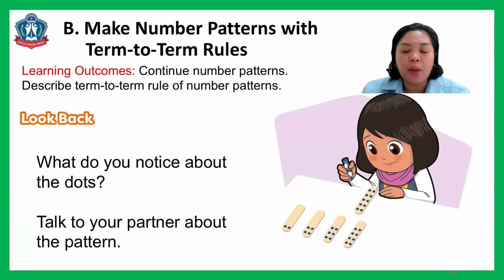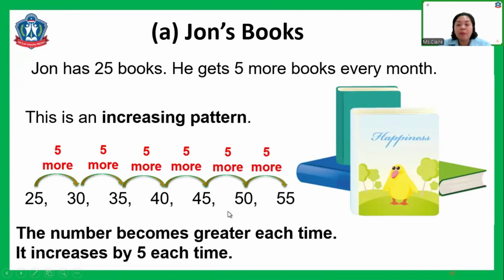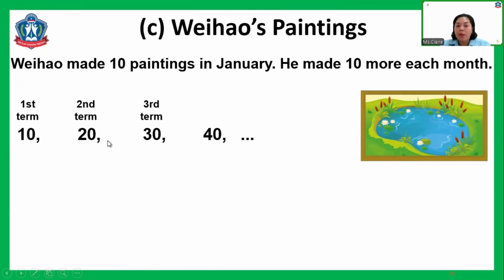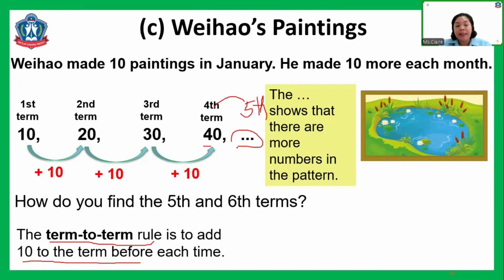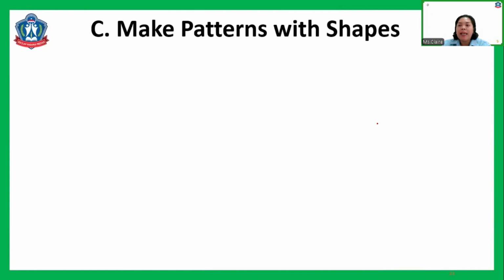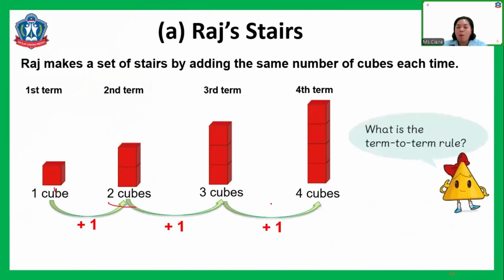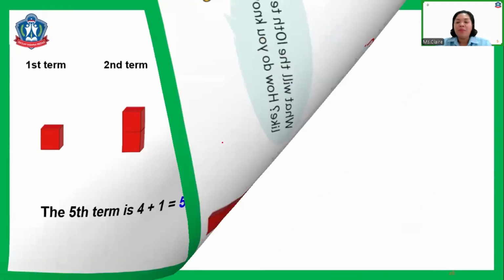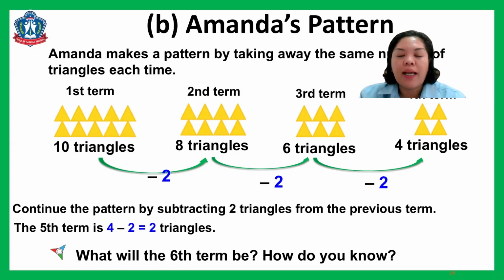Maths 3: Chapter 7: Lessons B and C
Lesson 2: Make Number Patterns with Term-to-Term Rule
Lesson 3: Make Patterns with Shapes